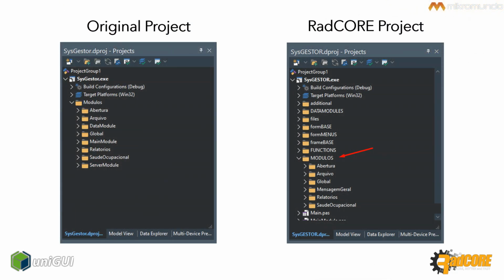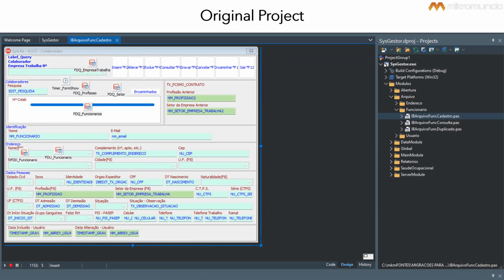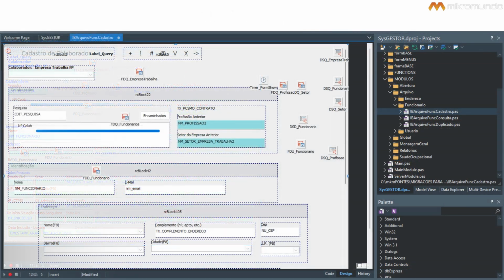RadCORE: Case Study ( SysLife )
In this video we are going to show a RadCORE WEB use case in a healthcare project.

Learn more about RadCORE WEB

**GENERAL DEMO:**